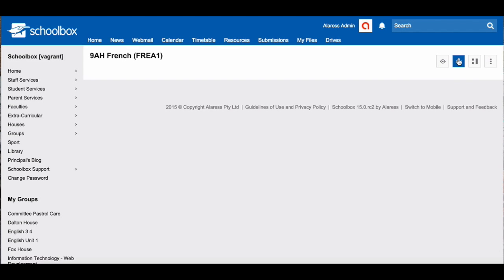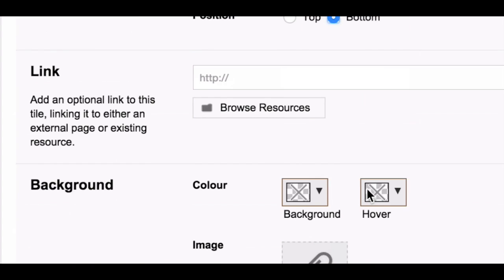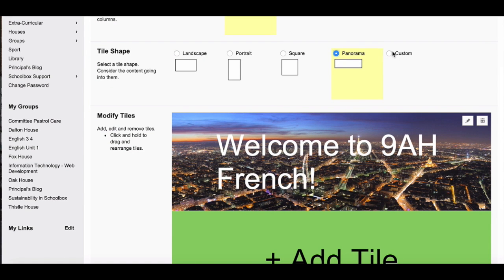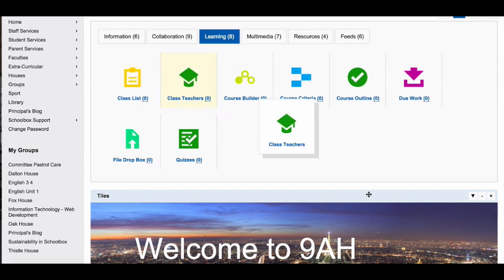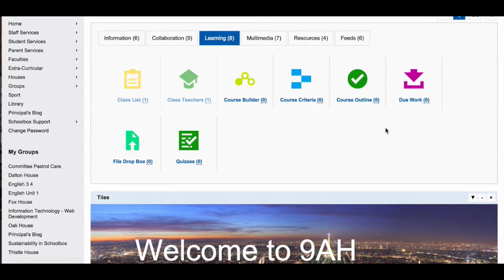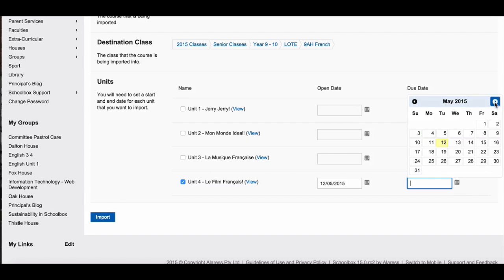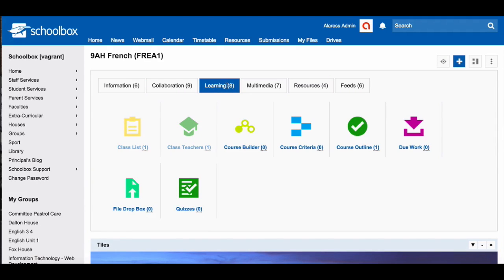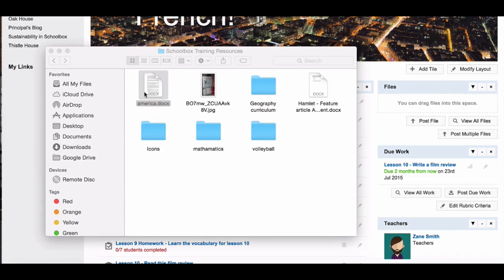Setting up your Class Page in 3 Minutes!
This video shows you just how quick it is to set up your class page in Schoolbox, as well as giving you ideas for components to add to your page.